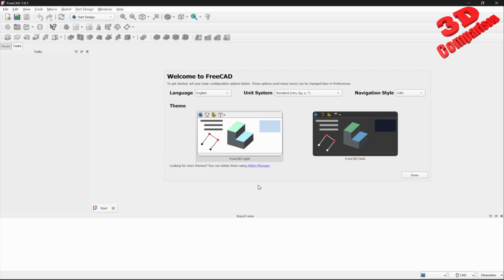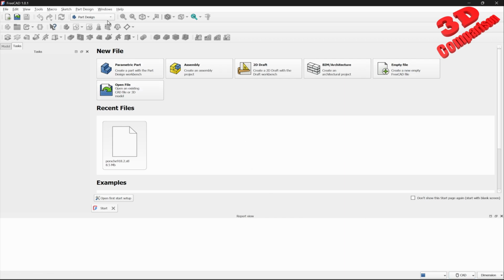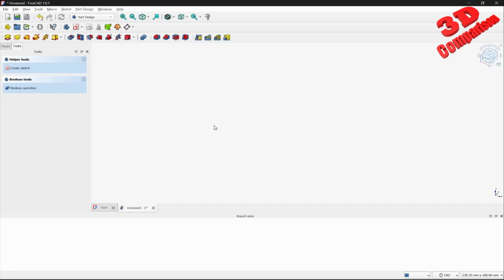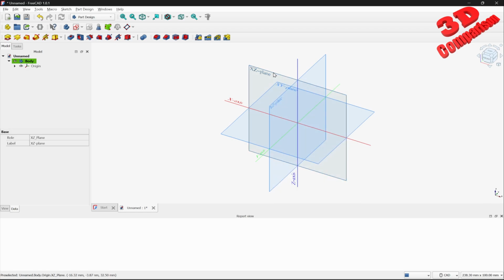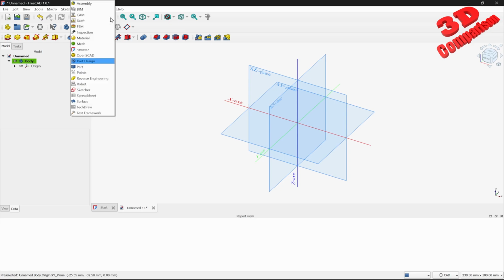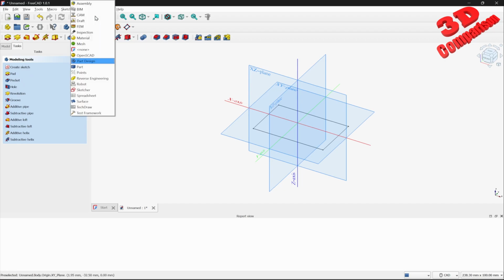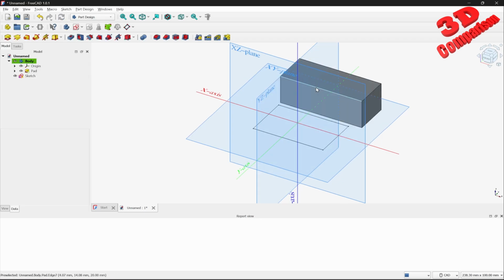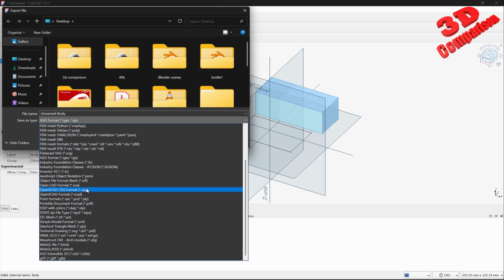FreeCAD 1.0.1 Breakdown – A Look at the Latest Version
🛠️ FreeCAD 1.0.1 Breakdown – What’s New in the Latest Release?
In this video, we dive into FreeCAD 1.0.1, the latest update to the powerful open-source CAD software. Whether you're a designer, engineer, or hobbyist, this overview covers the most important changes, new features, UI improvements, and bug fixes introduced in version 1.0.1.

🔍 Topics Covered:
- Updated features and enhancements
- UI and performance improvements
- Stability and bug fixes
- First impressions and workflow tips

If you're considering switching to FreeCAD or just want to stay up-to-date with its development, this breakdown gives you a clear and concise overview.

Overall I feel like the UI could be more intuitive!